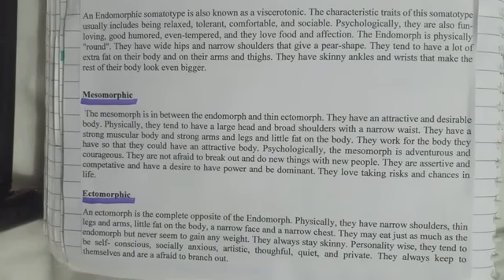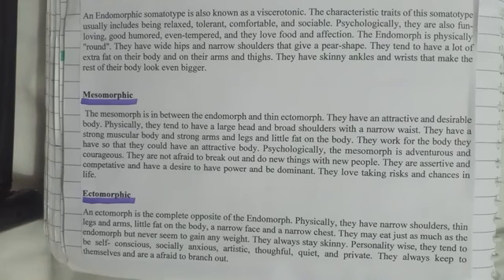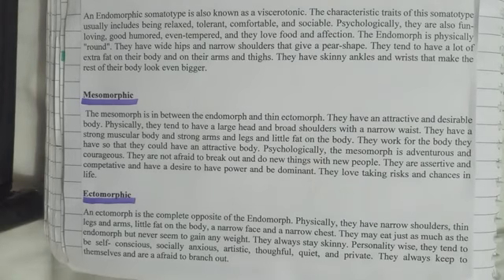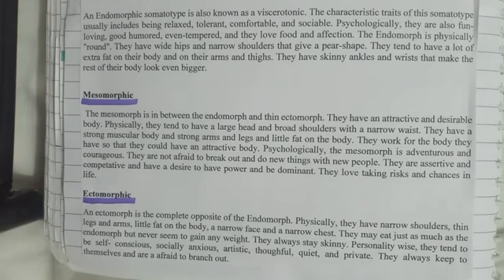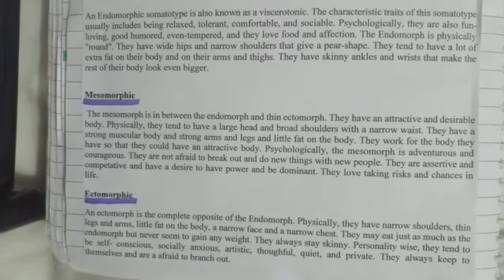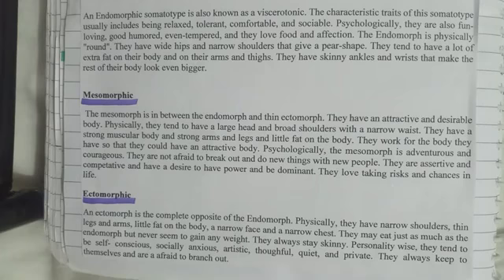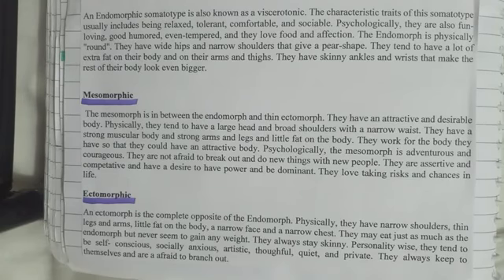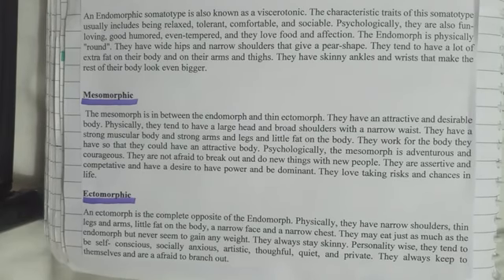Body Types, Class 10, Physical Education